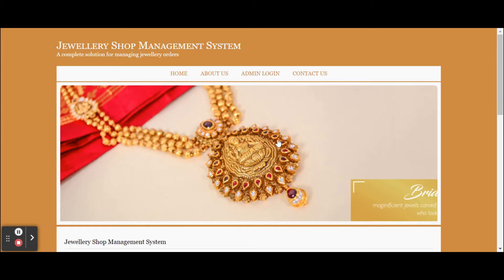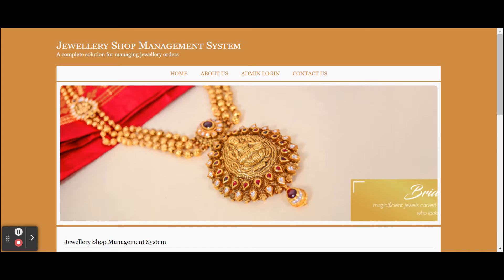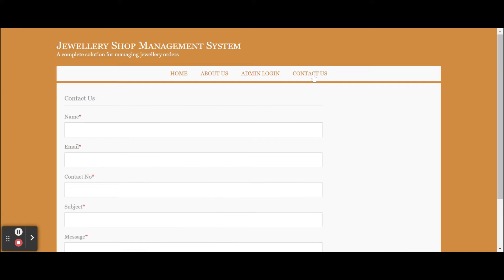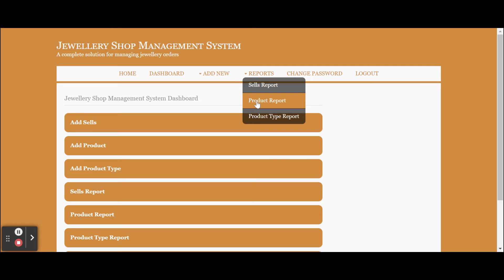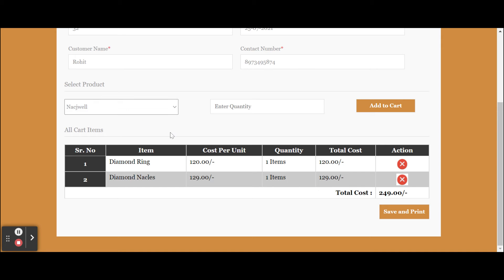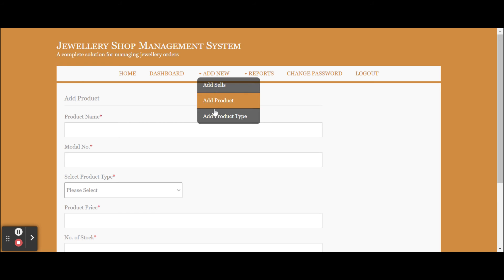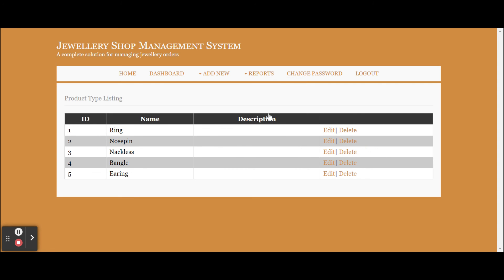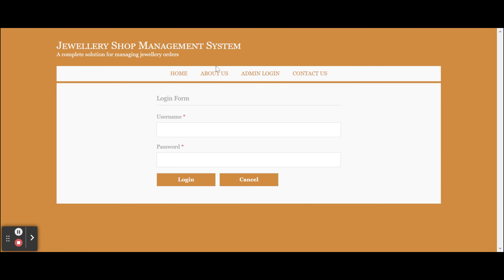Jewellary Shop Management System ASP C# MySQL Project